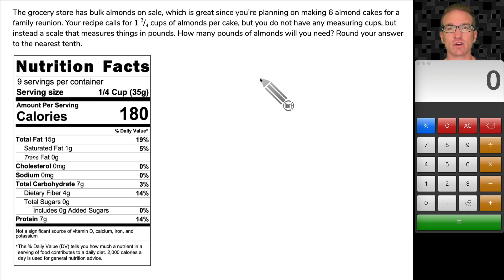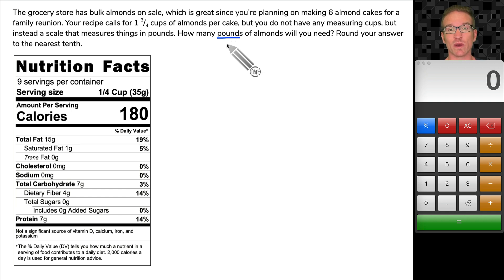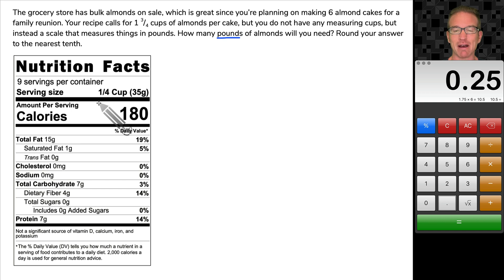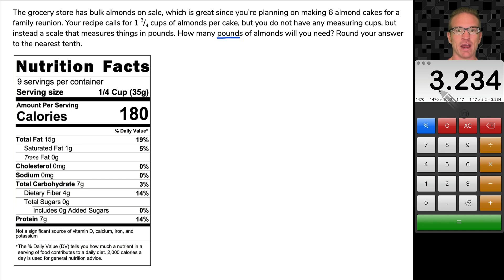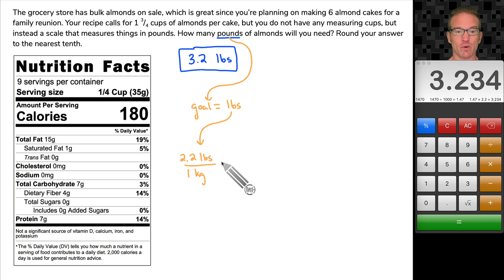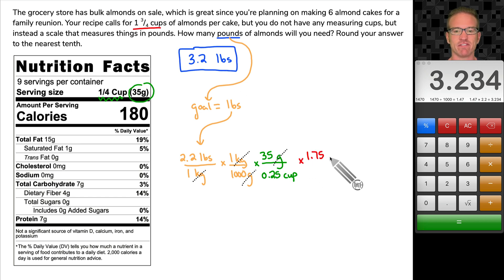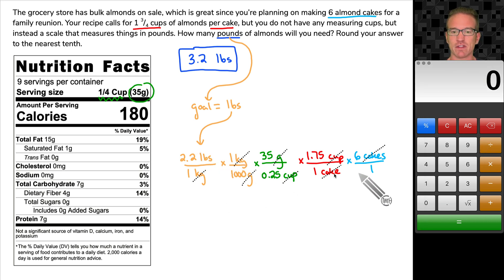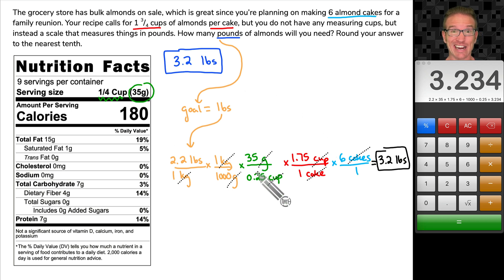Mastering Problem Solving With Nutrition Facts And Baking - Tips For Quantitative Literacy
00:00 - First Marker
00:15 - Keyword is HOW!
00:22 - The two ways we will look at how to solve this...
00:47 - Overview of the problem...
01:25 - Technique #1 - Knowing when to multiply vs. when to divide...
04:05 - Technique #2 - Dimensional Analysis
08:22 - Conclusion